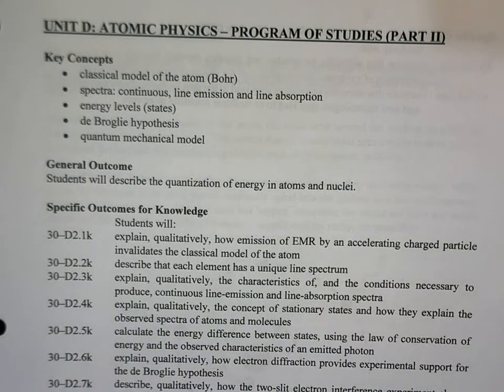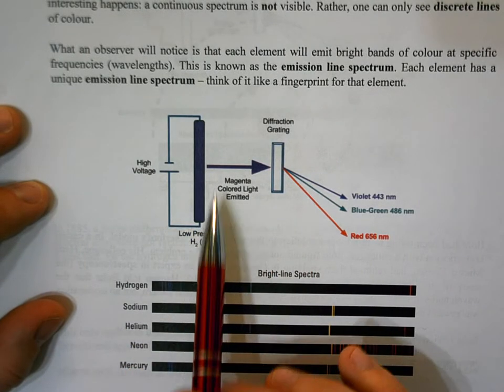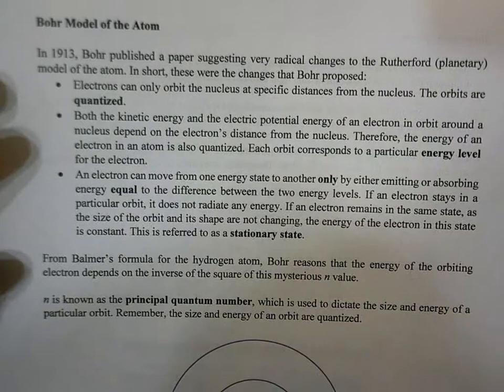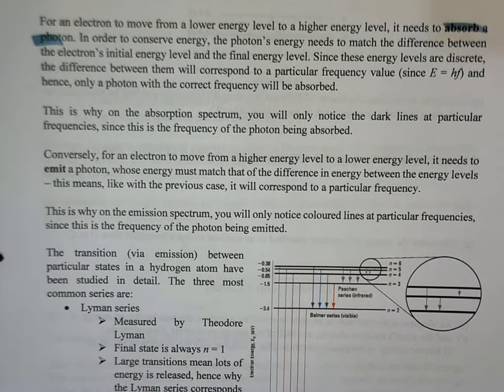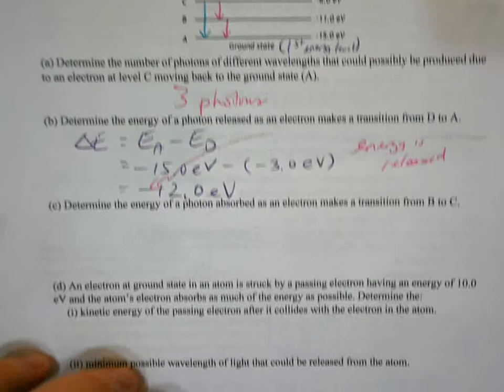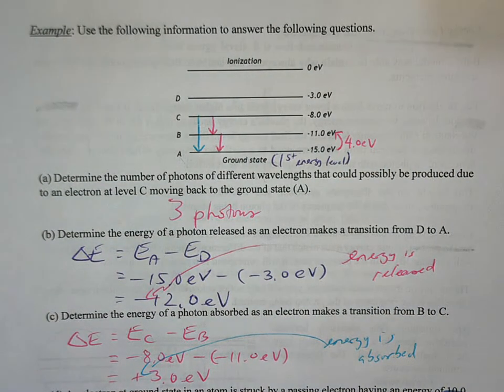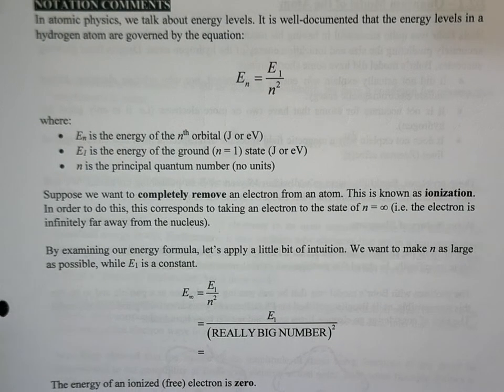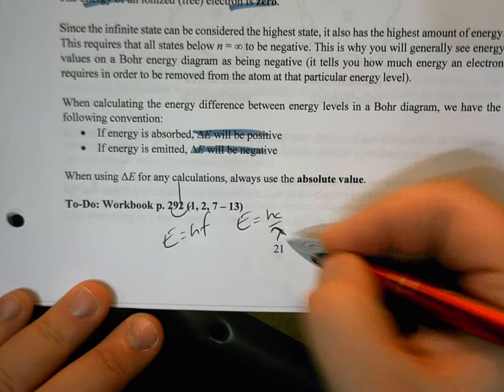P30 D2.1 - Bohr's Model of the Atom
In this video, we examine the major flaw with Rutherford's model and begin to examine spectroscopy, which leads into the discussion of energy levels and the Bohr Model of the Atom.